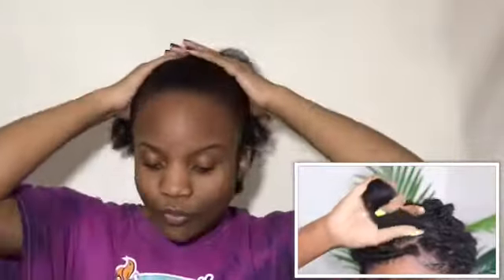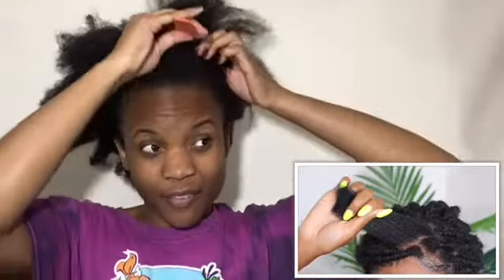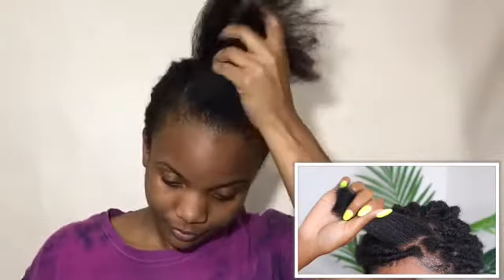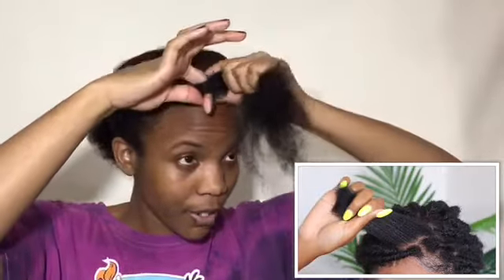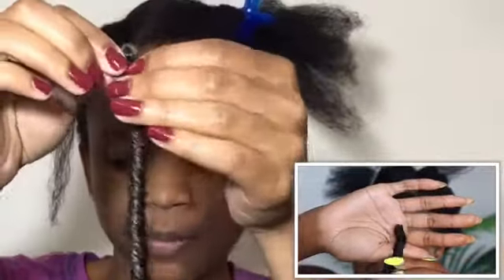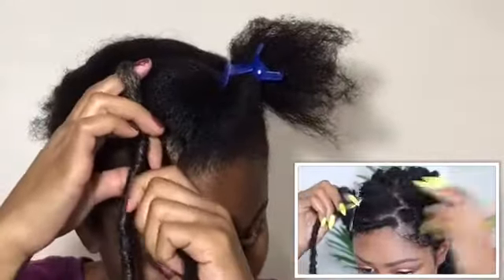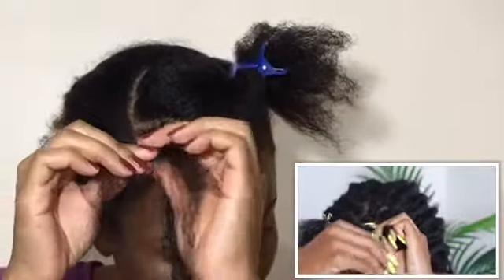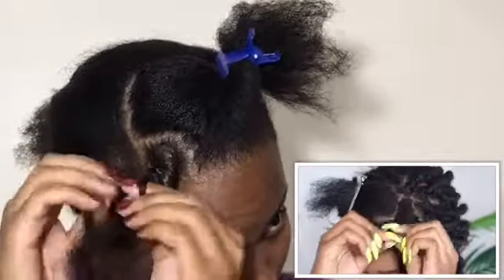Individual Crochet Goddess Locs WithOut Using A hook or comb? I followed a Jazz Nicole Tutorial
Hey loves I followed a Jazz Nicole tutorial, I didnt mention this in the video but she is a great Youtuber and is great with Locs of all kind!

Hair information
You can find the hair company on Instagram yebohair.vicky